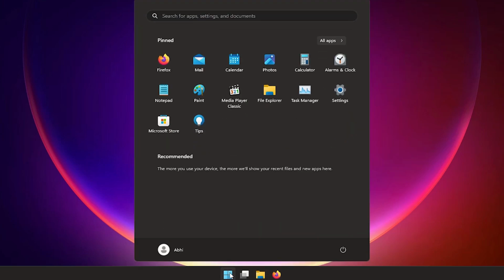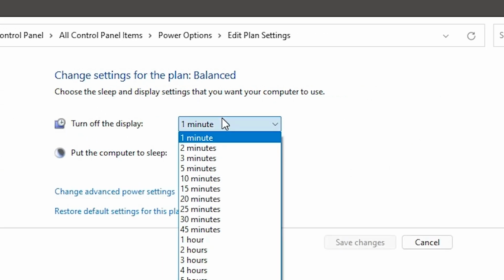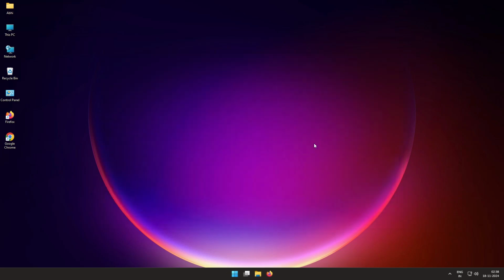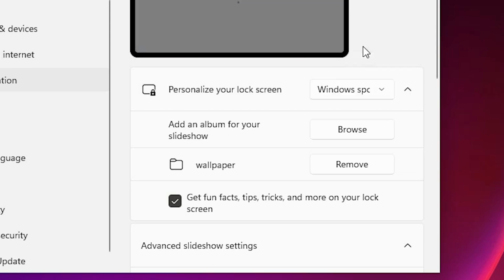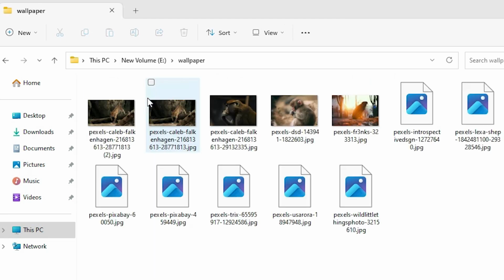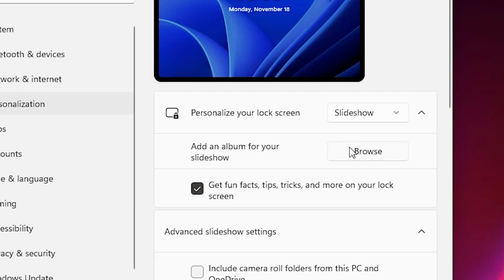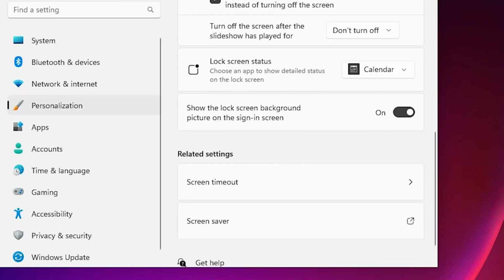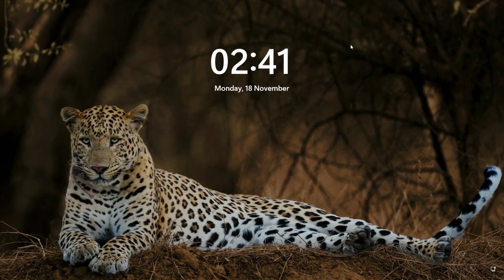How to Enable Lock Screen Wallpaper Auto Change Feature in Windows 11 PC or Laptop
Add some excitement to your Windows 11 lock screen with dynamic wallpapers that update automatically! In this tutorial, I’ll guide you step-by-step to enable the auto-change feature for your lock screen wallpaper, including the Slideshow option and Windows Spotlight feature.

Chapters:
0:00 Introduction
0:24 Set Your Power Plan and Screen Saver on a Windows 11
1:44 How to Enable Lock Screen Wallpaper Auto Change Feature in Windows 11 PC or Laptop
3:56 Test Lock Screen Wallpaper Auto Change Feature in Windows 11
4:28 Conclusion

📌 What’s Covered in This Video:
✔️ How to use Windows Spotlight for daily changing lock screen wallpapers.
✔️ Setting up a custom slideshow for your lock screen using personal images.
✔️ Troubleshooting if wallpapers don’t change automatically.

📥 Key Steps Explained:
1️⃣ Accessing the lock screen settings in Windows 11.
2️⃣ Enabling Windows Spotlight for curated daily wallpapers.
3️⃣ Setting up a personalized slideshow with your favorite pictures.

💡 Pro Tip: Ensure your system is connected to the internet to enjoy fresh Windows Spotlight images or add a folder of your favorite photos for a custom slideshow.

Learn how to make your lock screen more engaging.
Explore both Spotlight and Slideshow features for a dynamic experience.
Step-by-step instructions for easy setup.